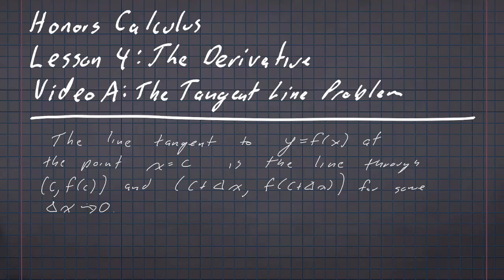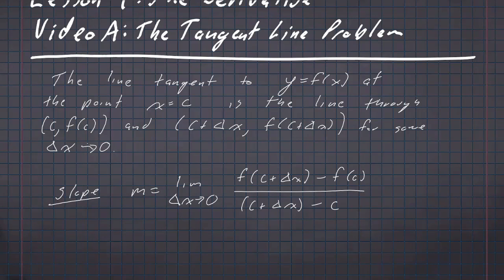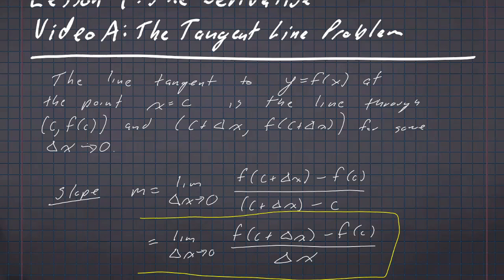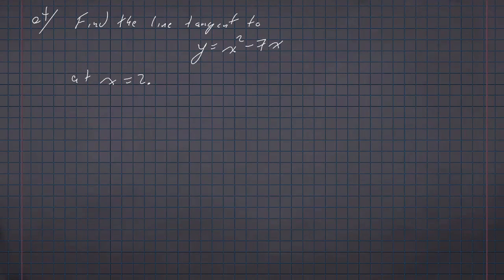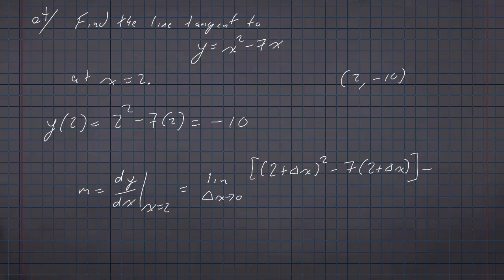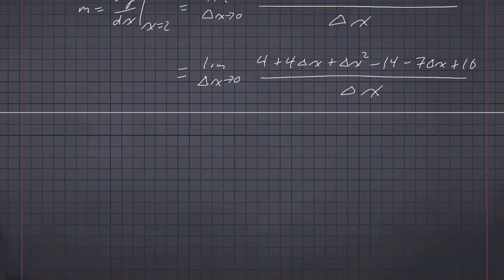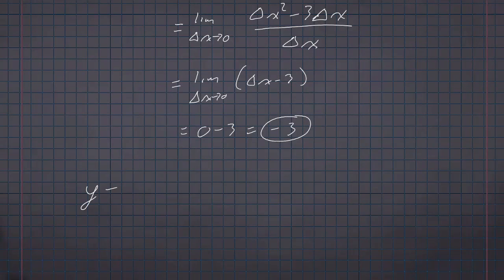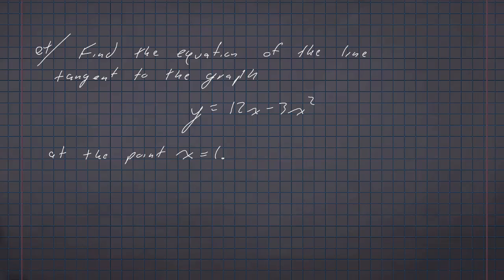04A Tangent Line Problem (Honors Calculus)